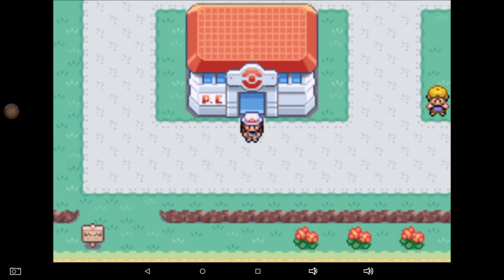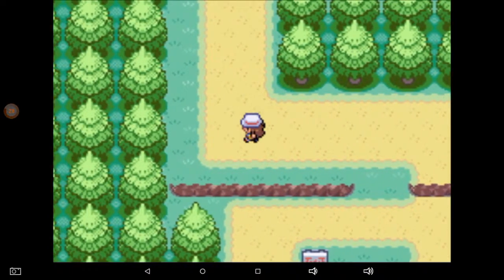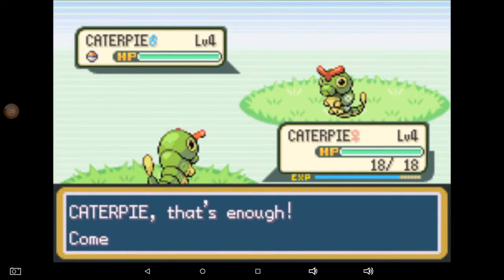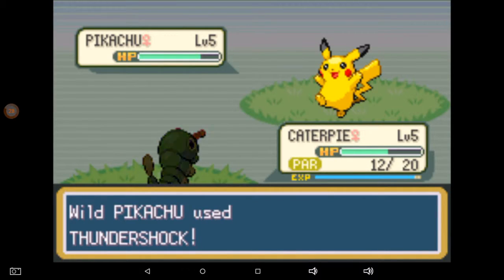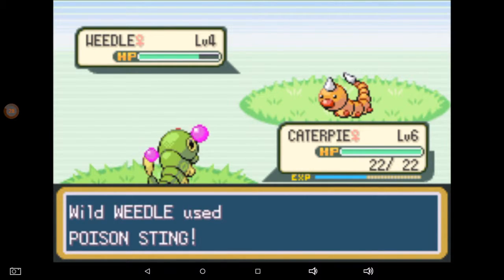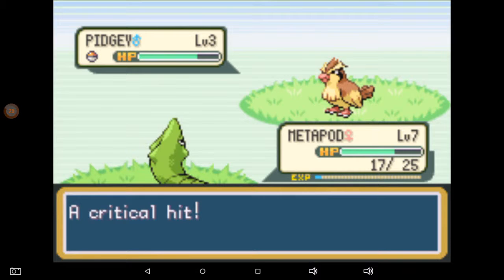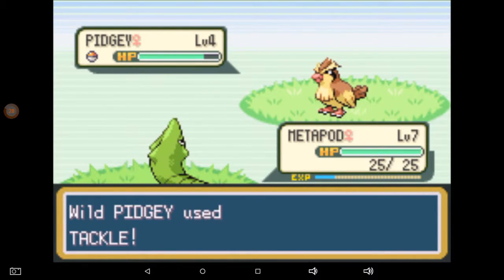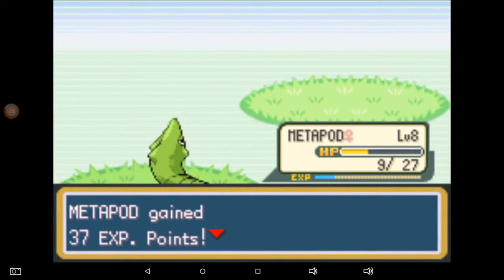Let's Play Pokemon Leaf Green Ep. 2 "The Dream Team"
On the hunt for an elite team of Pokemon to play with. Really Enjoying this game, can't wait to play more!